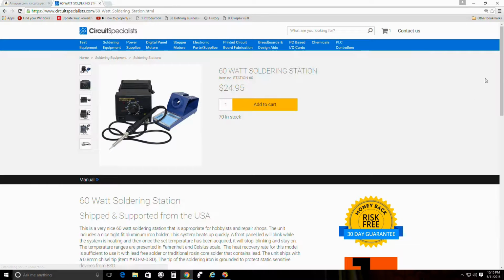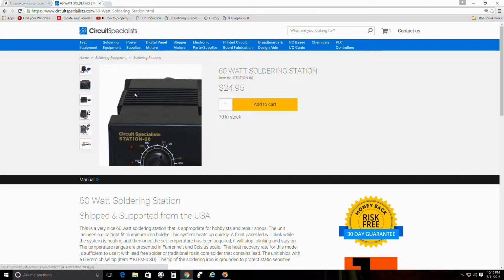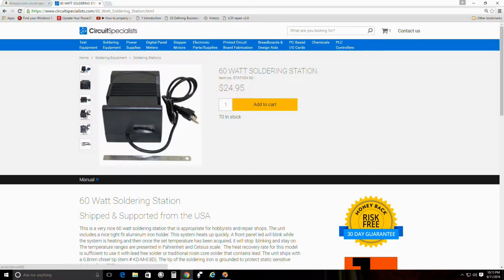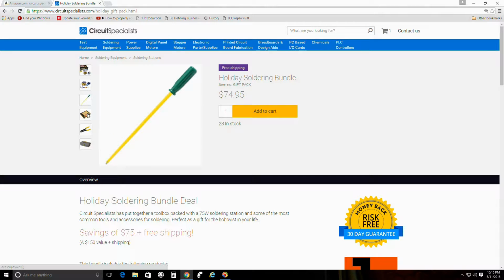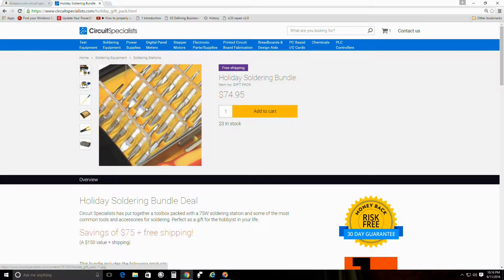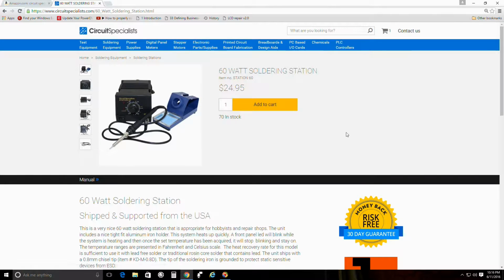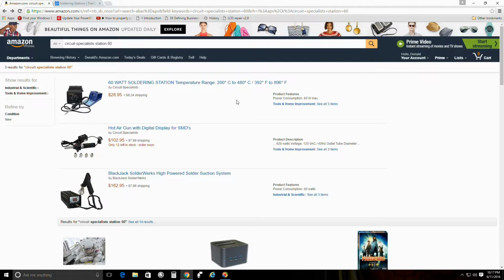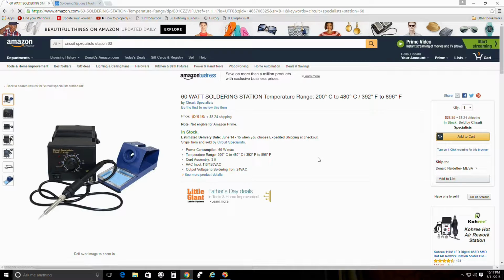Better Soldering with the Circuit Specialists Station 60 soldering station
My number 1 tip for better soldering, get a better soldering iron, preferrably a soldering station like the Station 60 from Circuit Specialists.